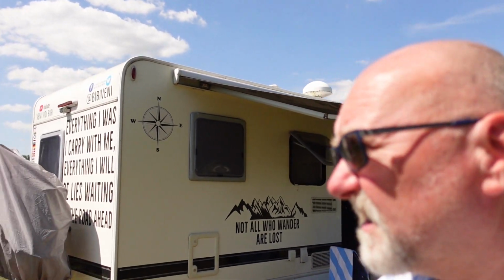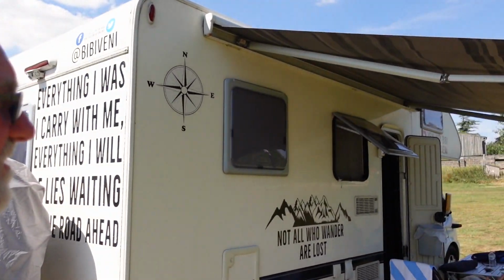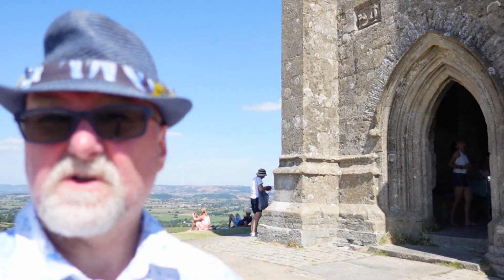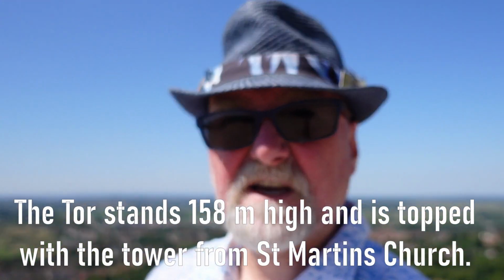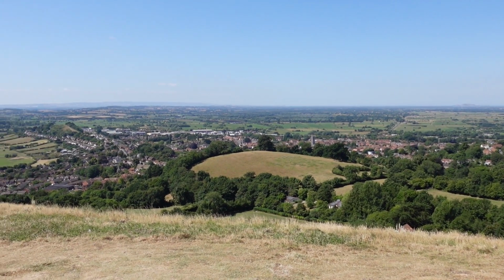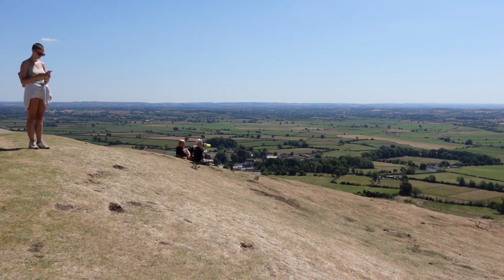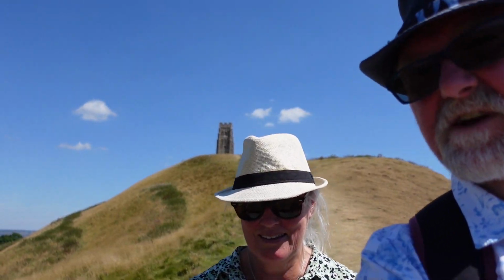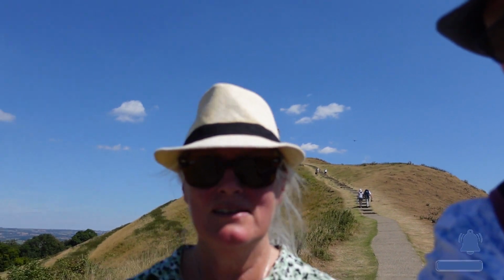Garslade Farm and Glastonbury. motorhome vlog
Heading south we visit one of those places we have always skirted but not visited.

Garslade Farm Campsite cost just £15 pn and has onsite showers and toilets.
some pitches have EHU. Ours did not but with the blazing sun and good solar we don't need it.
The fridge is struggling and the vent fans are on full most of the day.

We take Bryan into Glastonbury and park up to view this old town steeped in history and myth. The Abbey and the Tor are on our visit list. leaving our fellow traveller to soak up the ambience of the town as we hike the Hill.

Music
FRANZ GORDON
Aubedoir

00:00 Introduction
01:35 Garslade farm Campsite
03:19 Glastonbury Abbey
09:13 Reaching the Tor